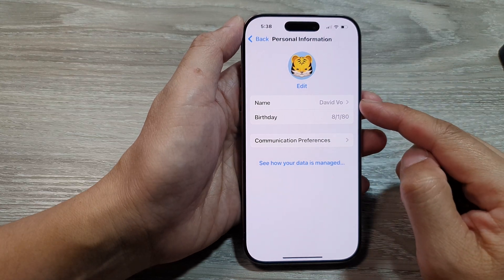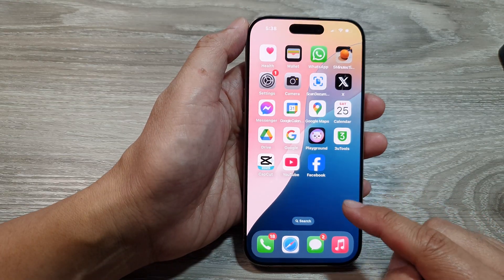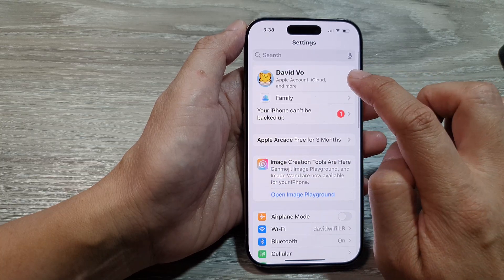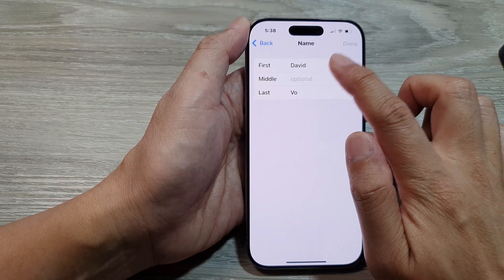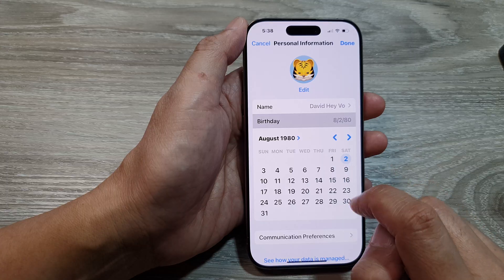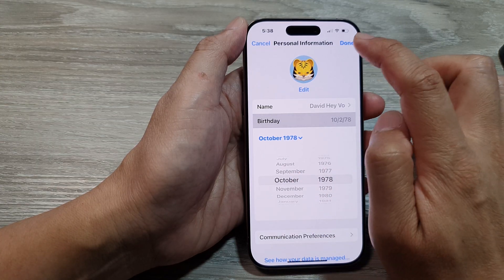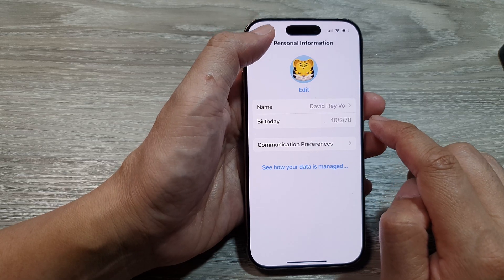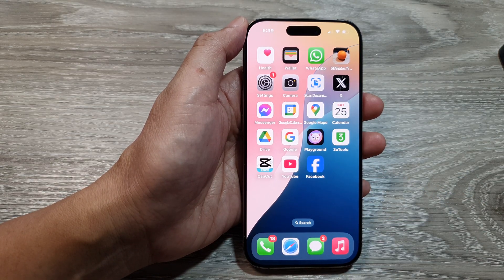📱 How to Change Your Apple Account Name & Birthday on iPhone 16/16 Pro Max (iOS 18) 🌟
Learn how to change your Apple account name and birthday directly on your iPhone 16/16 Pro Max running iOS 18. This step-by-step guide walks you through the process of updating your personal details in your Apple ID settings, ensuring your account is accurate and up-to-date. Whether you're correcting a mistake or making a simple update, this quick tutorial will help you navigate the settings effortlessly.